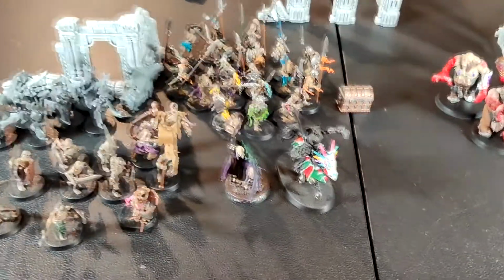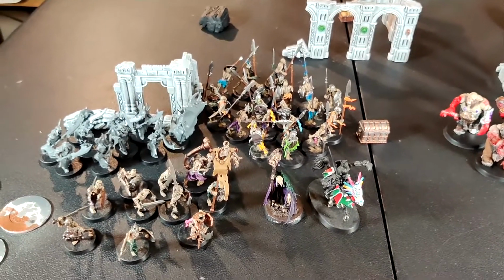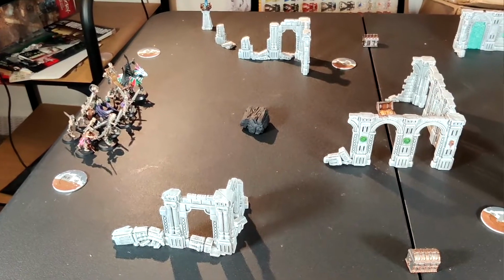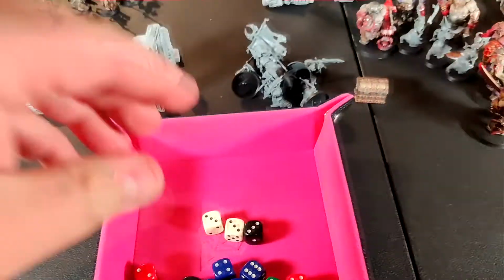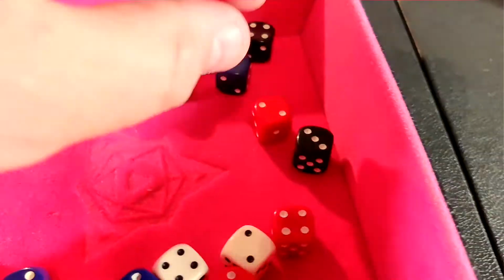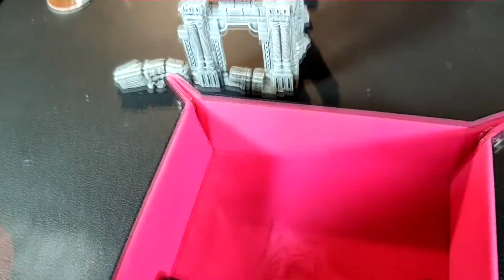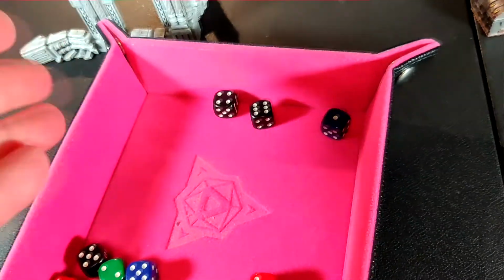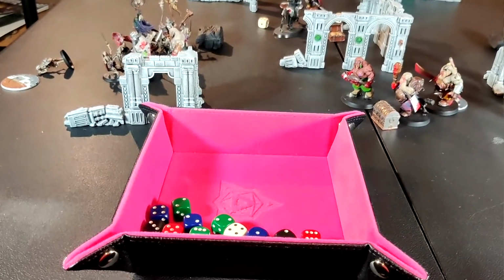Warhammer Age of Sigmar Battle Report - Ogor Mawtribes vs Soulblight Gravelords *Last 2nd Ed. Game!*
Good day! I recorded this game Sunday evening of the 13th, not knowing that the next day, the new rules for 3rd edition would be released! Let's see how the Wight King's skeletal hordes stand versus the Ogor hunting party in this Shifting Objectives battle.

Ogor Mawtribes - Meatfist Mawtribe
Butcher - General (Food For Thought), Ghur Gutplate, Spell: Greasy Deluge
3x3 Ogor Gluttons - All Ironfists
4 Leadbelchers

Soulblight Gravelords - Legion of Night
Wight King on Skeletal Steed - General (Unbending will), Curseblade
Necromancer - Spell: Overwhelming Dread
20 Deathrattle Skeletons
10 Deathrattle Skeletons
10 Grave Guard - Great Wight Blades

AFTERTHOUGHTS:
1. This was a small point game, and I really just wanted to focus on the Wight King and the Grave Guard, to see how well they might perform against Ogors.
2. I ran Ogors MSU, because I wanted to give the skeletons a chance to fight lol... Honestly, a 12-pack of Gluttons is *really* difficult to handle at lower point levels, so keeping them small should help make the game not feel so, one-sided.
3. This is my last 2nd Edition report! I'm kinda sad, because this edition is what got me back into Age of Sigmar, and essentially the "fantasy" side of Warhammer. Which means a lot to me, as WHFB was what got me into the hobby in the first place. So, yeah, hopefully the next edition will be fun to play, as well! (I'm sure it will be, just gotta get used to it!)

Alright, I hope you enjoy this, I know 3rd's been out for a couple days now, but still feel free to like/comment/subscribe, and I'll soon be releasing a 3rd edition report with the same list as above, as I was so excited that it came out that I immediately reset the teams and tried it again with the new rules! In the meantime, enjoy!